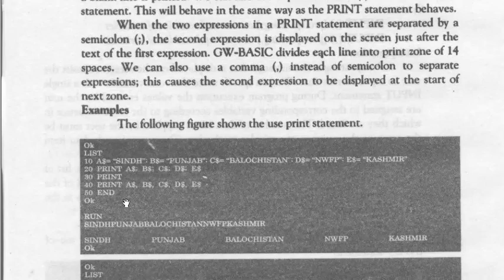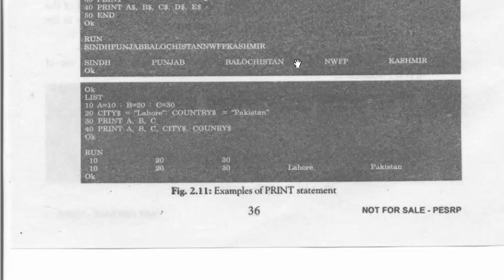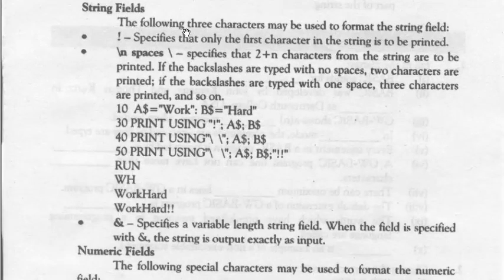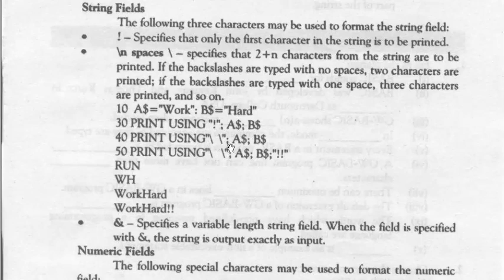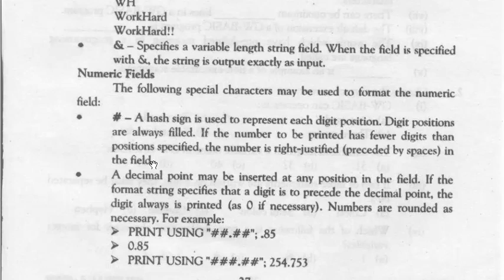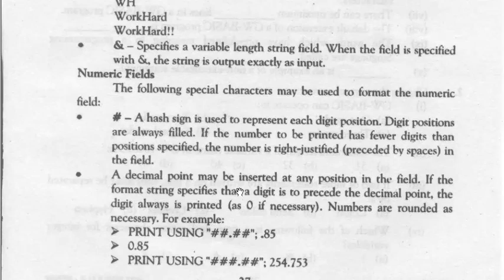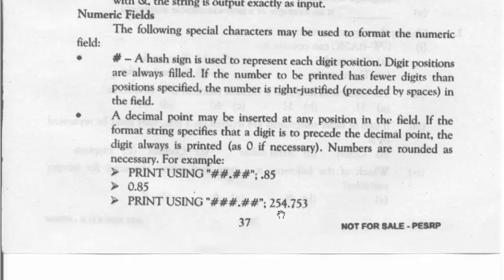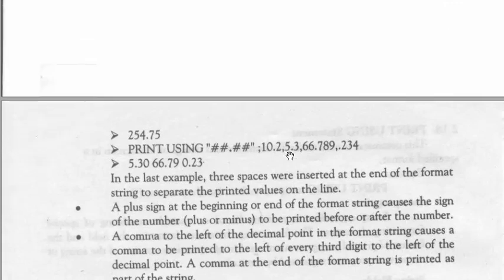Lecture #14 | Computer Science | 10th Class